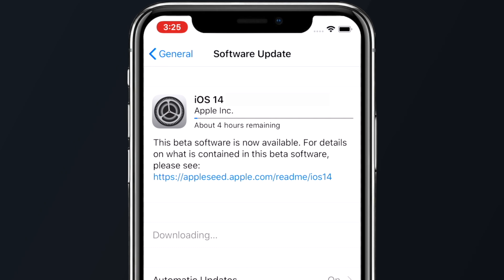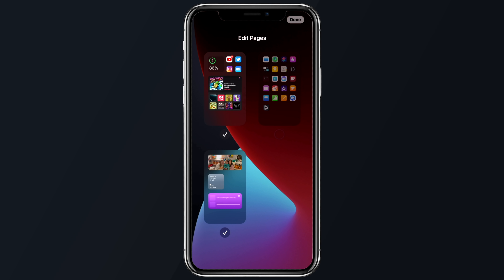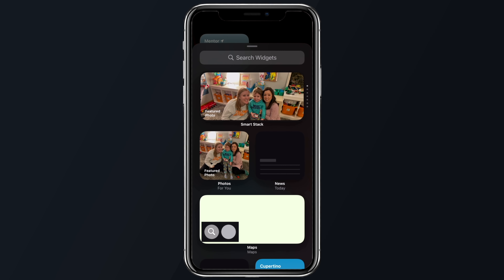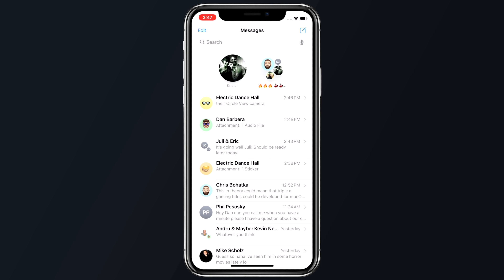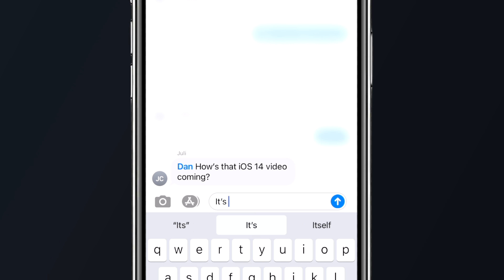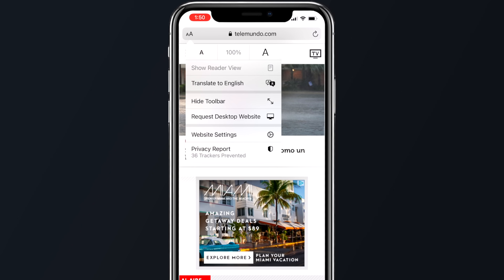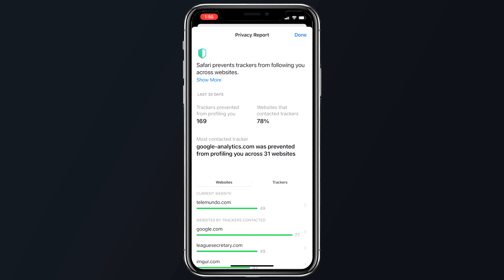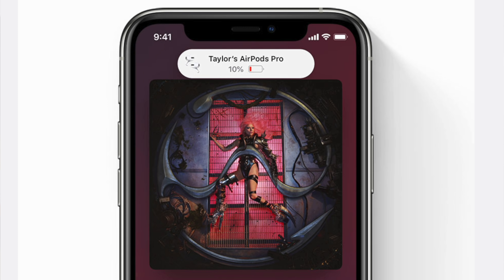iOS 14: 8 Tips For Getting Started!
Apple on September 16th released iOS 14, the newest version of the software that's designed to run on the iPhone. Apple's yearly software updates always bring long lists of new features and changes that can make your iPhone feel like a foreign device.

Here's When You Can Download iOS 14 and iPadOS 14 in Time Zones Around the World